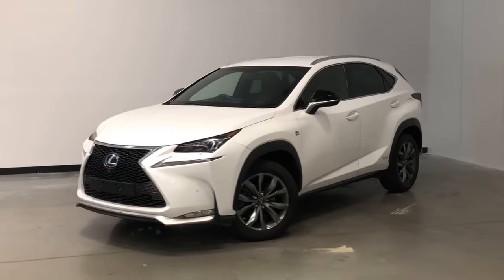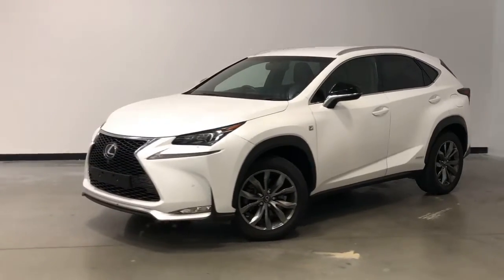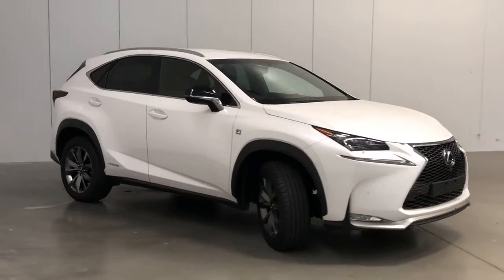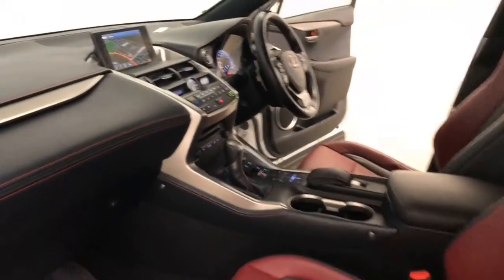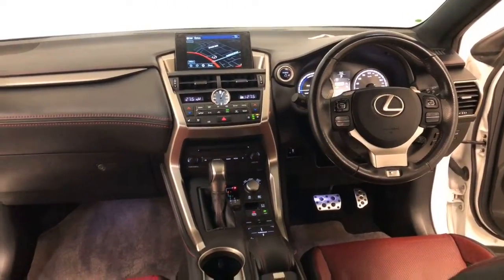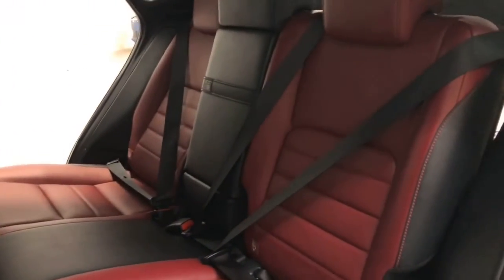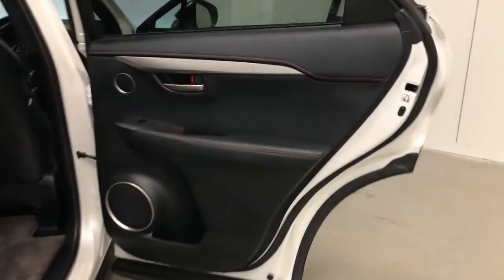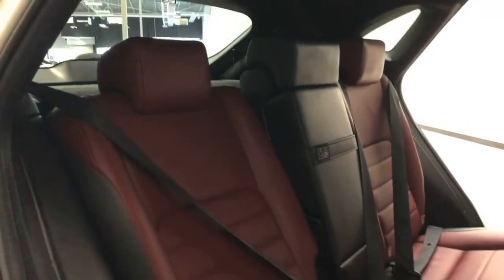2015 LEXUS NX Myaree, Fremantle, Booragoon, Kardinya, Palmyra, WA 11006347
White New 2015 LEXUS NX available in Myaree, Western Australia. Servicing the Fremantle, Booragoon, Kardinya, Palmyra, WA area.

Melville Hyundai
170 Leach Hwy
Myaree WA 6154